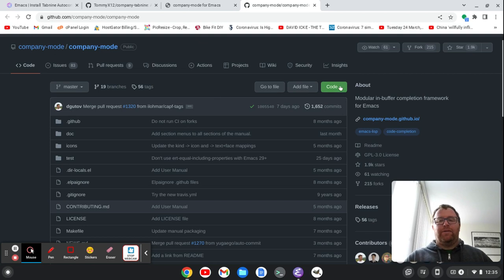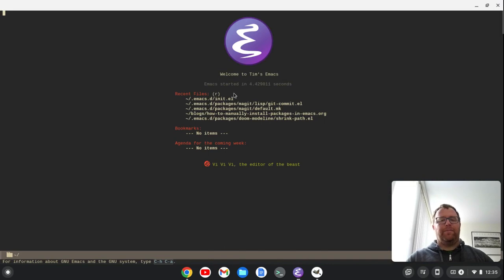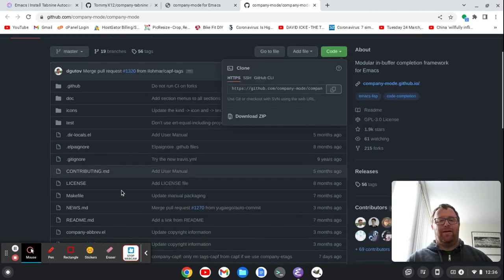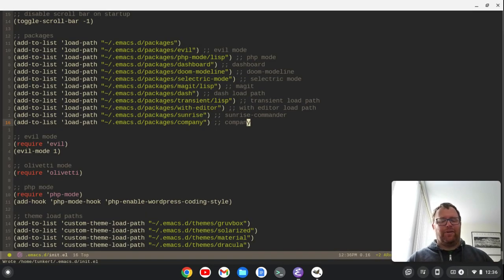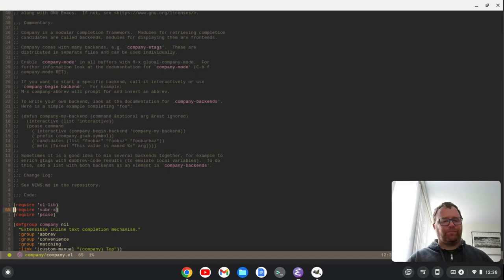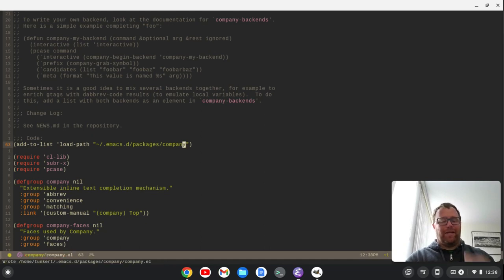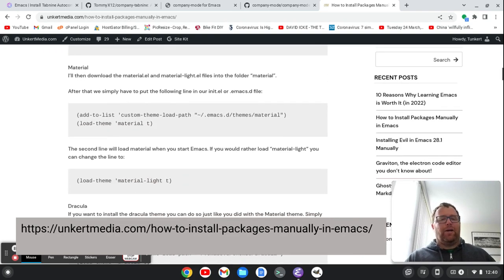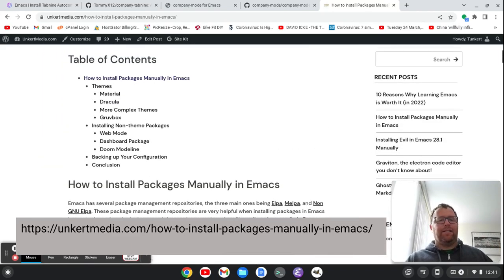Installing Packages Manually in Emacs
In this video I show you how to install packages manually in Emacs without the help of Elpa, Melpa or Non GNU Elpa.